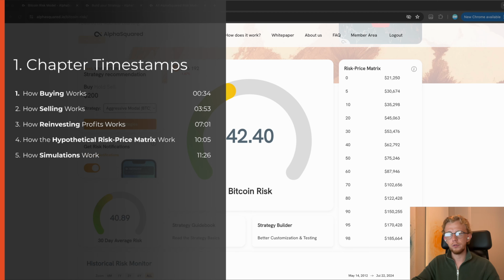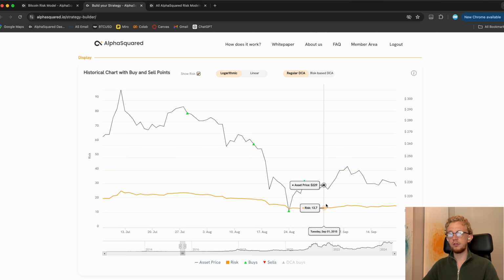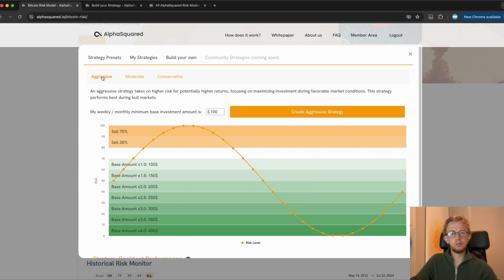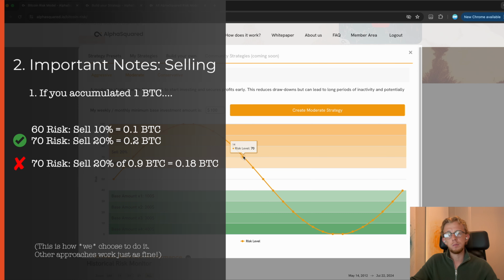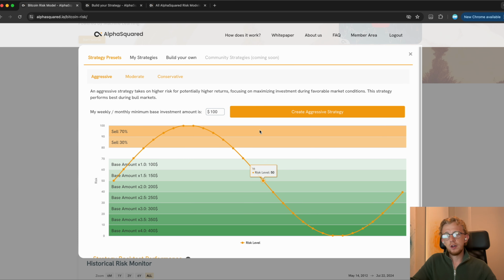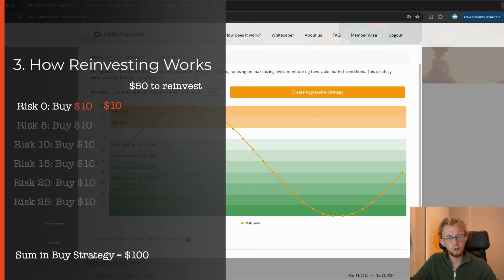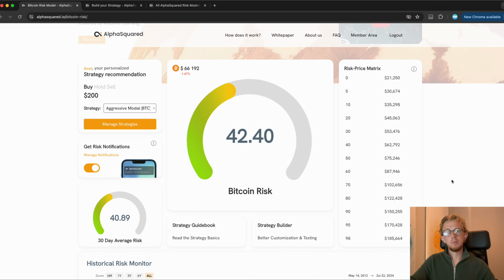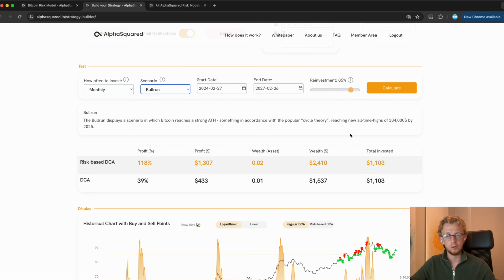Bitcoin Investing Using Risk & AlphaSquared - How it Works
Timestamps:
00:34 - 03:53 How Buying Works
03:53 - 07:01 How Selling Works
07:01 - 10:05 How Reinvesting Works
10:05 - 11:26 How the Hypothetical Risk-Price Matrix Work
11:26 - 12:54 How Simulations Work

to see our Risk Models and build personalized Strategies!